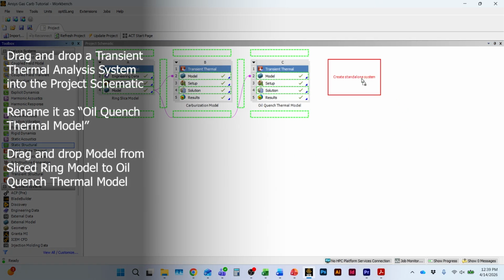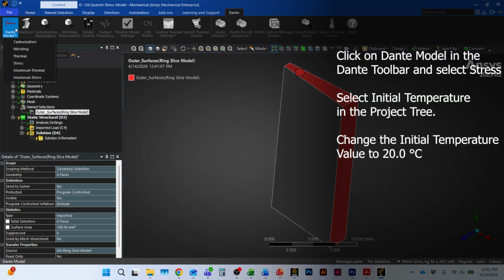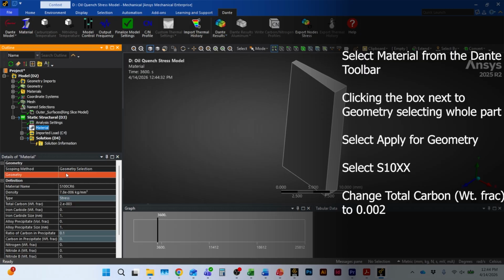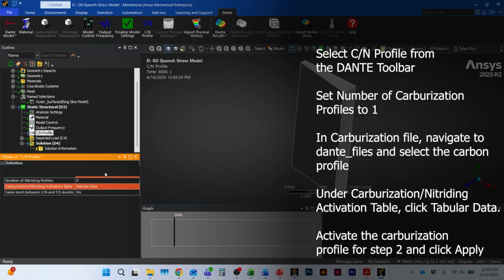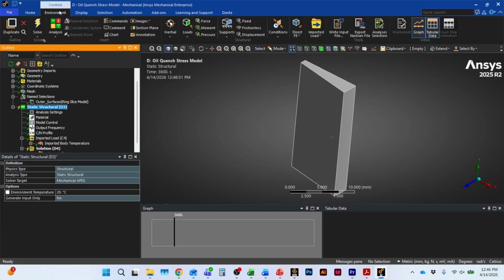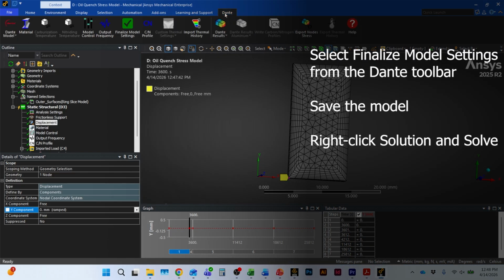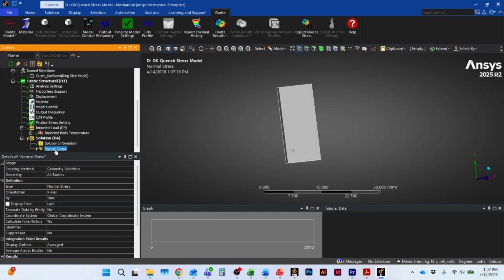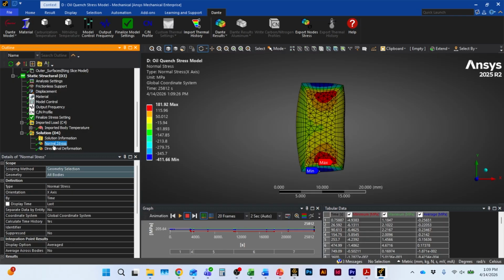ANSYS Heat Treatment Simulation Tutorial: Quench Hardening Stress Simulation for 1020 Steel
In part 3 of our DANTE + Ansys tutorials, we’ll be continuing our simulation by adding a quench hardening stress simulation the same 1020 steel ring slice from our other tutorials using DANTE Heat Treatment Simulation Software integrated with Ansys. In this step-by-step engineering tutorial, we walk through:

-Defining mechanical boundary conditions

-Running a full quench hardening stress simulation

00:00 Introduction
00:27 Adding a Static Structural Module
00:55 Confirming DANTE_Act is Active
01:13 Checking Units
01:40 Adding DANTE Stress Model
01:48 Changing the Static Structural Environment Temperature
01:57 Adding Analysis Settings and Steps
02:37 Setting the Material Selection
03:08 Adding the Control File
03:29 Setting the Output Frequency
03:53 Adding the C/N Profile
04:29 Imported Body Temperature Settings
05:10 Frictionless Support
05:36 Displacement
06:16 Finalizing Model Settings
06:33 Running the Model
06:55 Evaluating Stress State
07:49 Evaluating Distortion and Deformation
09:14 Outro

Nymano, Zeyn - Iced Coffee